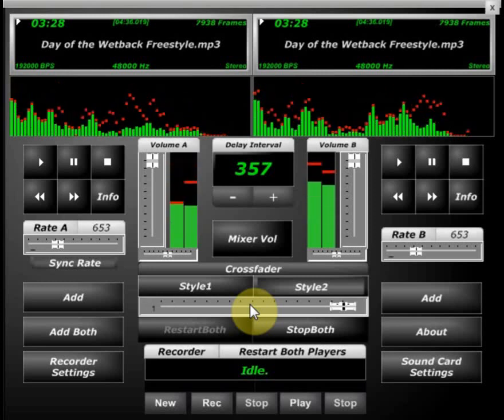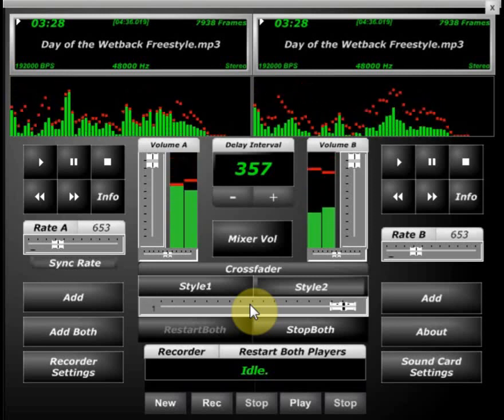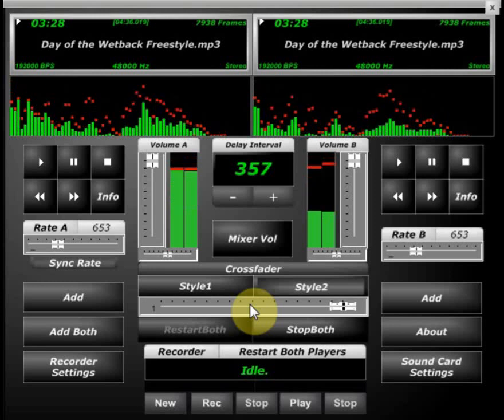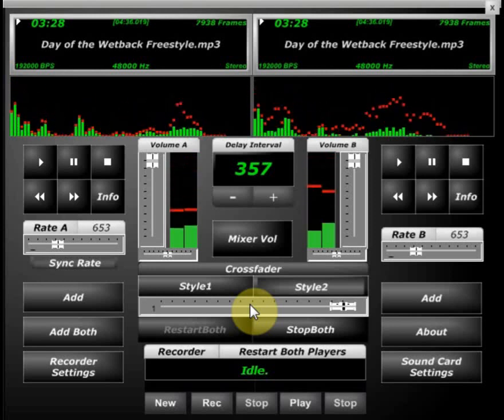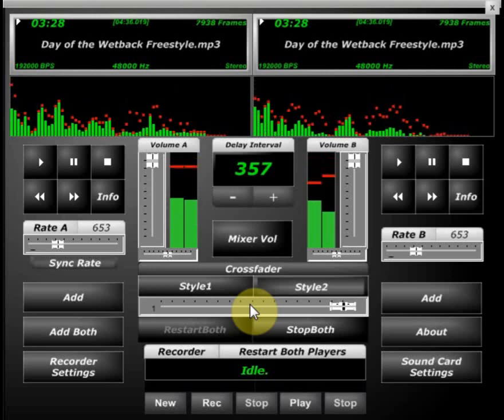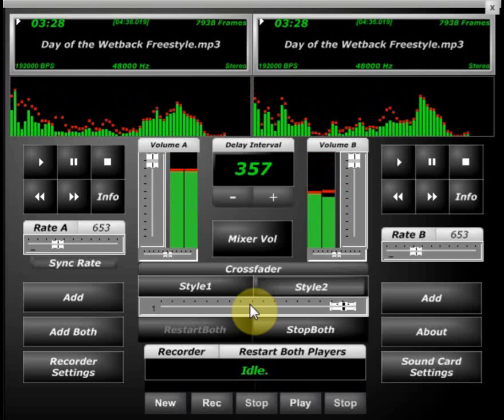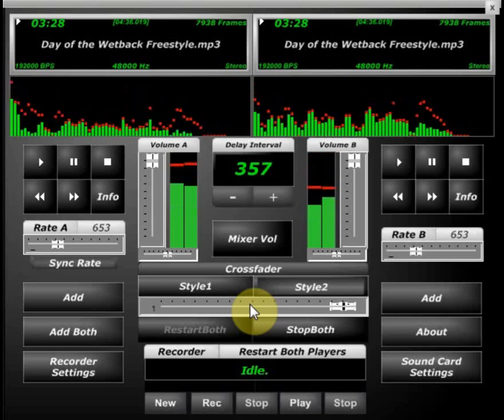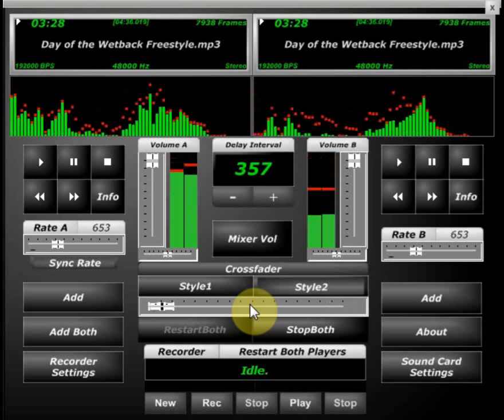SPM Day of the wetback Screwed & Chopped